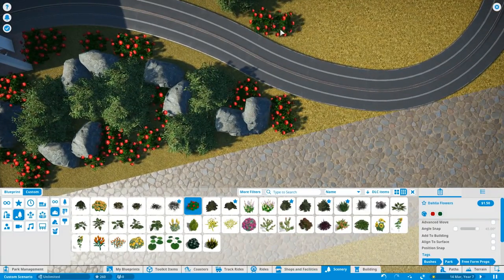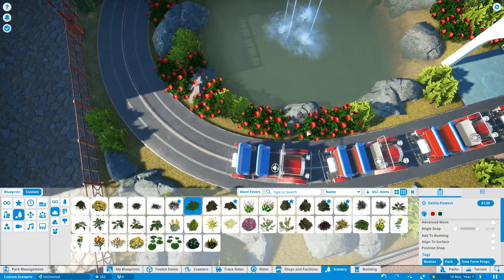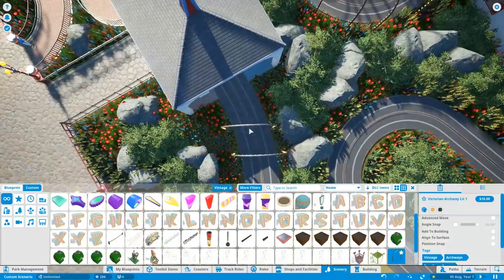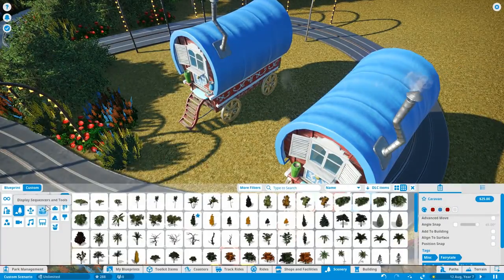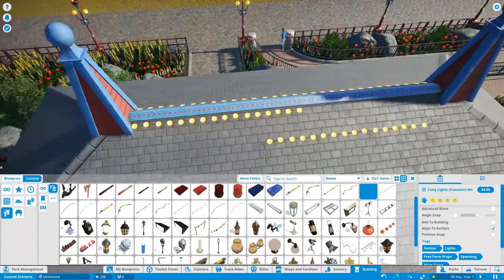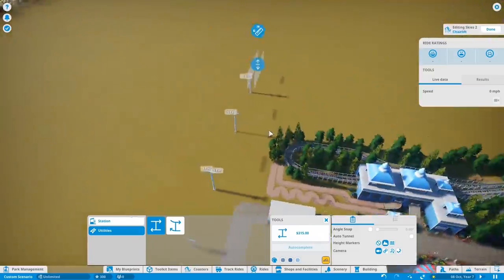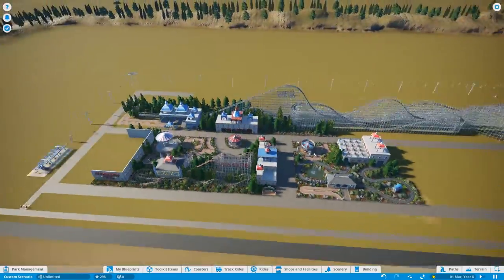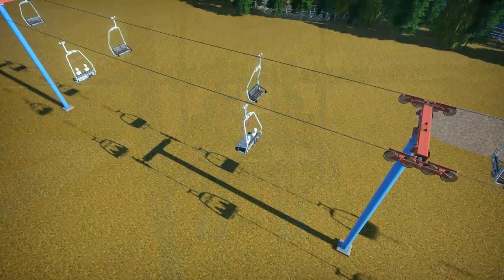Let's Play Planet Coaster - Vintage Park - Episode 3 - Chairlift Ride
In this series I build a classic amusement park using the vintage pack DLC released by Planet Coaster. Throughout the series I'll be building a wide variety of different rides and attractions all with a classic feel. Along with building some traditional roller coasters and flat rides, I'll be adding plenty of landscaping and buildings to create a wonderful amusement park with a classic feel.

In this episode I build a chairlift ride that'll transport guests on a scenic journey through the park to each of the main entrances. I also start work on my classic fun house along with adding more landscaping and scenery around the vintage cars ride that I built in the first episode